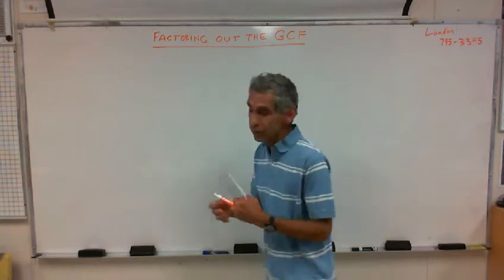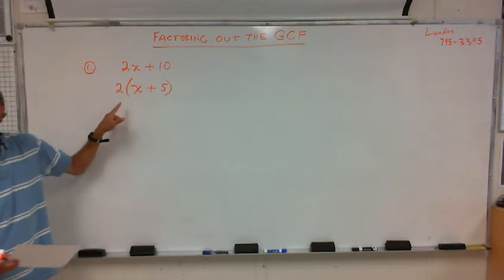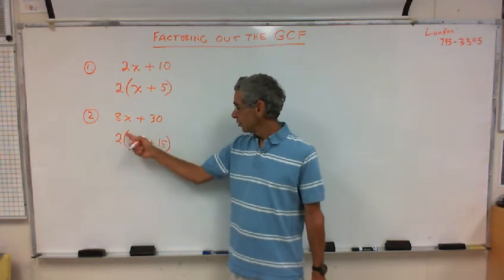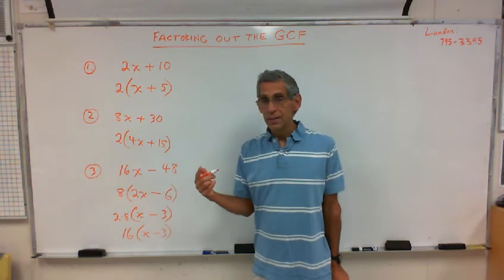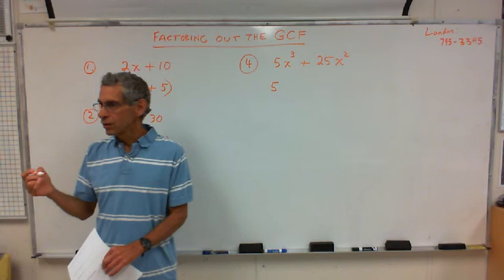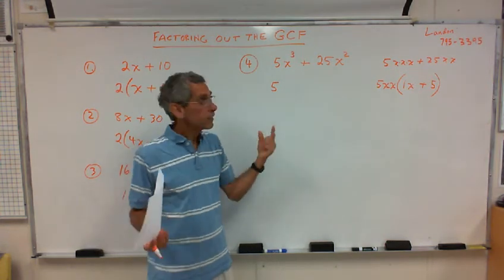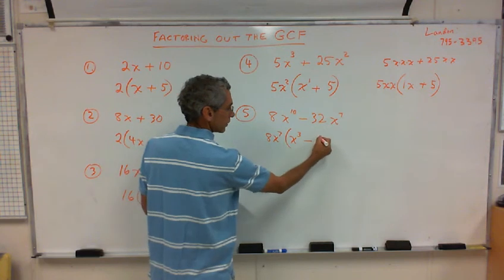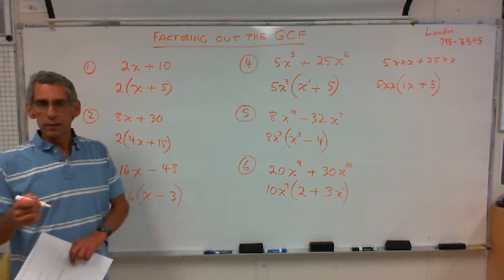8th Grade: Factoring out the GCF - 9/5/13